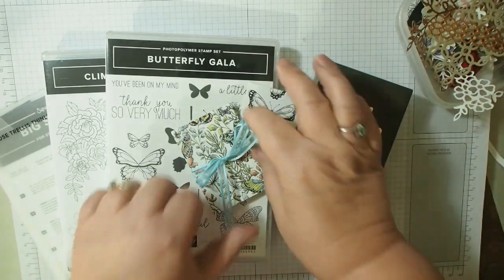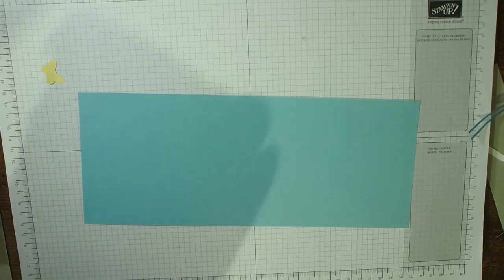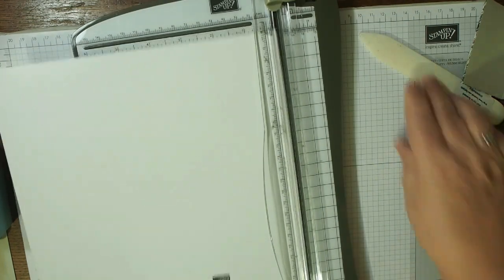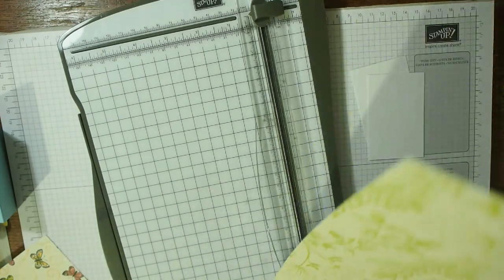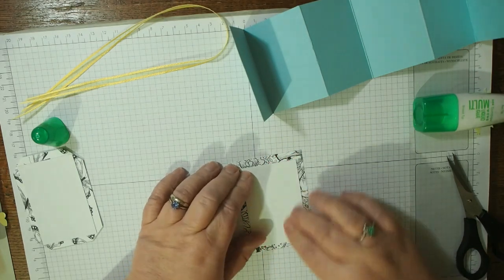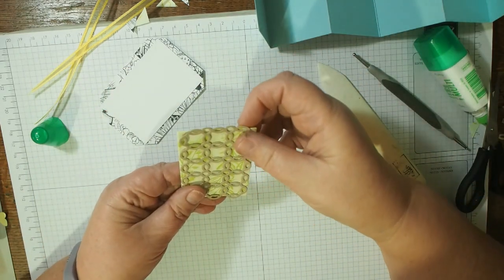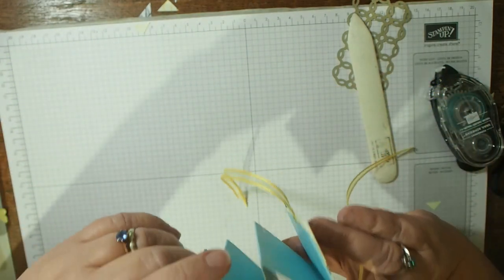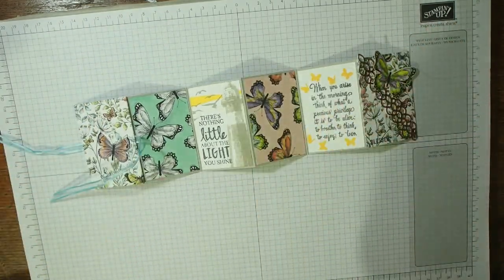Sunday Inspiration - Mini Concertina Booklet with Stampin' Up! Scraps